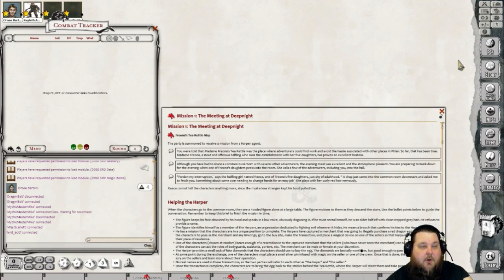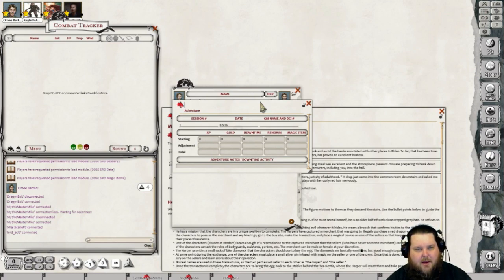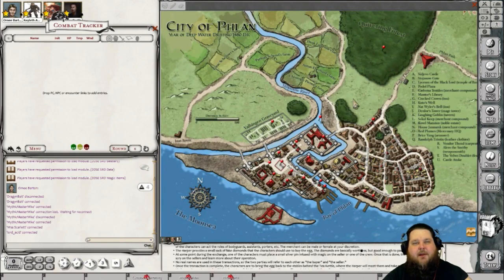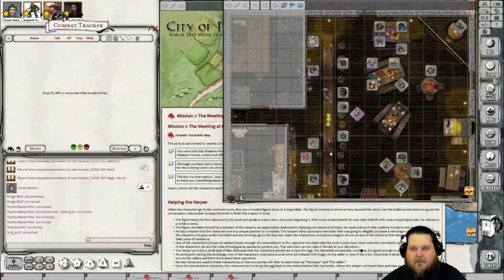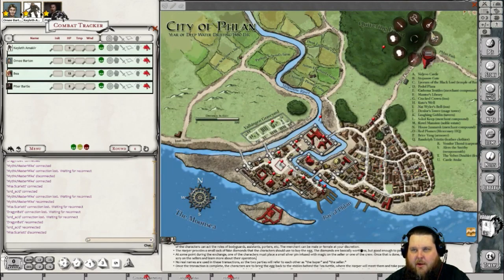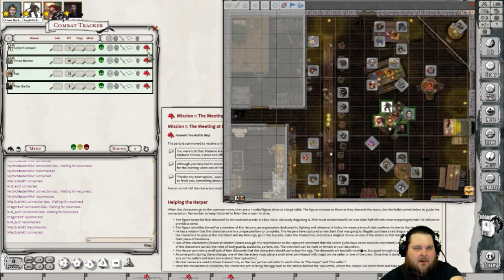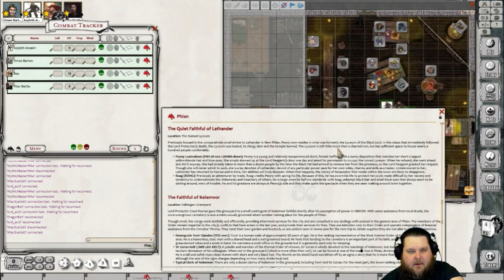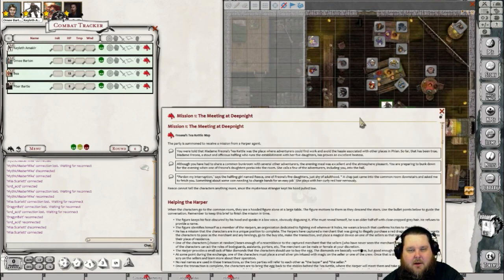D&D 5e Adventure League, Episode 1, "DDEX1-1 Defiance In Phlan, The Meeting At Deepnight"